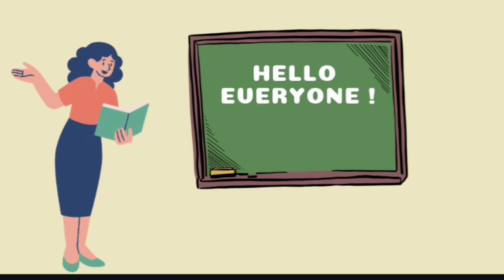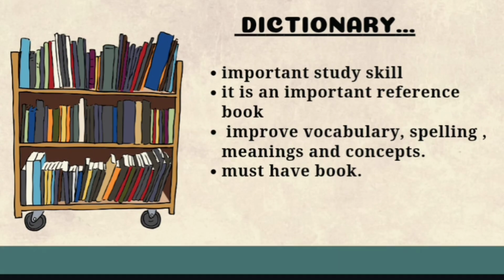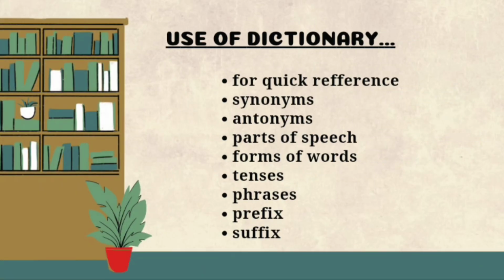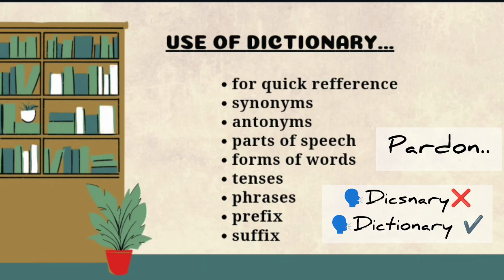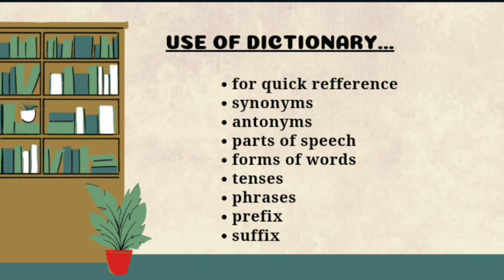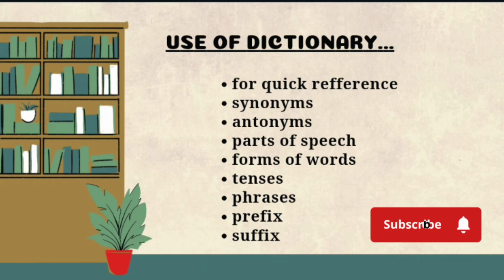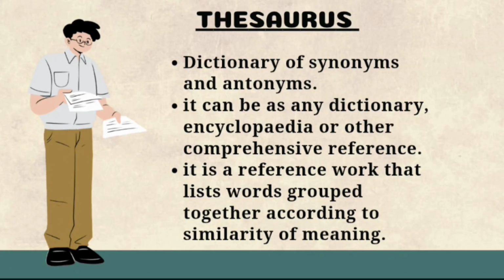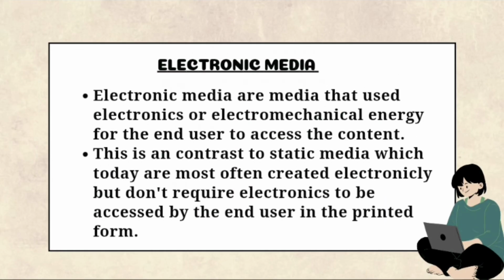ELT RESOURCES : DICTIONARY, THESAURUS, ELECTRONIC MEDIA | B.Ed | TET| TAT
Hello friends here you will get videos related to b.ed English pedagogy, English grammar and best out of waste

Here are playlist of all the content :-